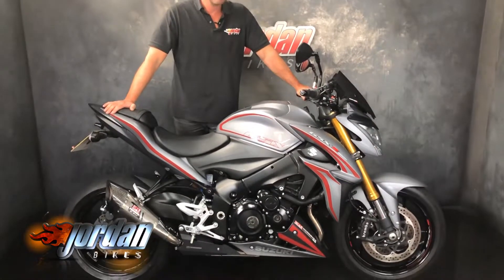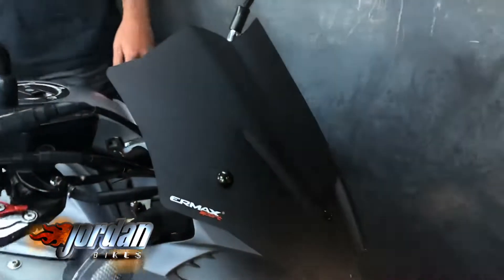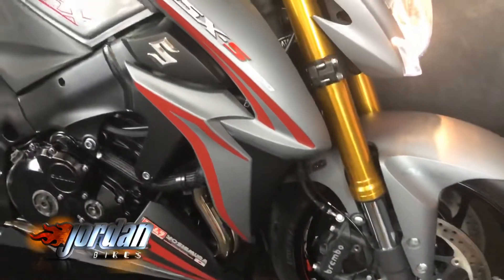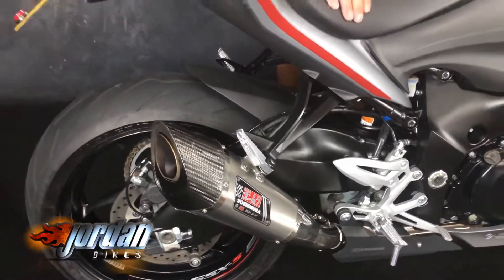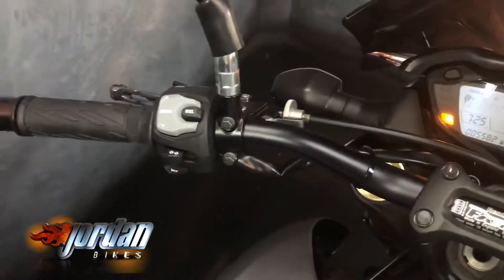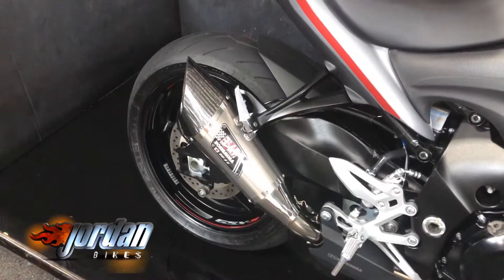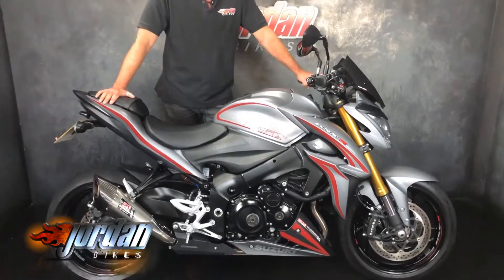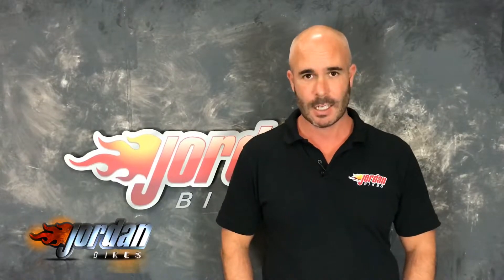Jordanbikes- For Sale, Suzuki GSXS1000 ABS, 2016 16 plate, 5582 miles, £7290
For Sale, Suzuki GSXS1000 ABS, 2016 '16' plate with only 5582 miles on the clock. This is a pristine bike, with some great extras fitted. The GSXS comes from the factory with a great spec, including a GSXR1000 derived engine,  power modes, and Brembo monobloc brakes. This one comes with a Yoshimura accessory pack, and also comes with a full Yoshimura exhaust system with R11 end can which sounds incredible, an Ermax fly screen, billet levers, and a tail tidy. Yours for only £7290